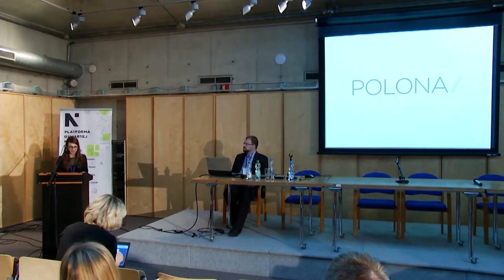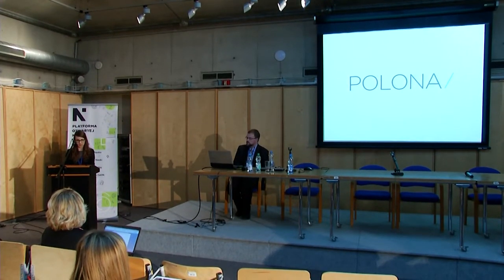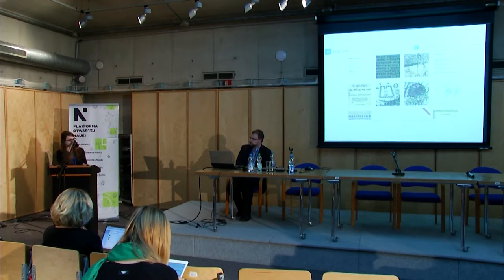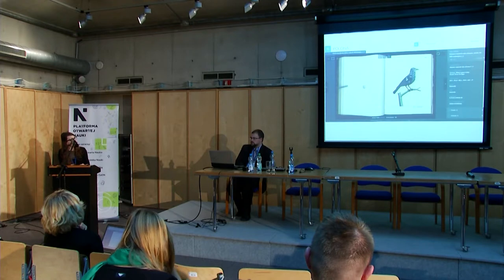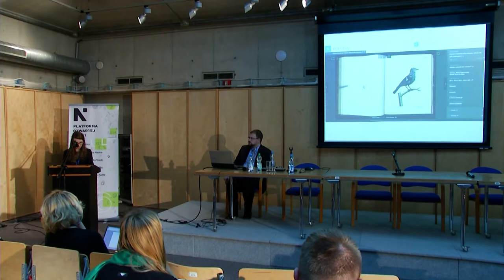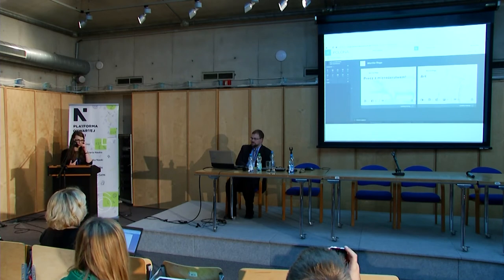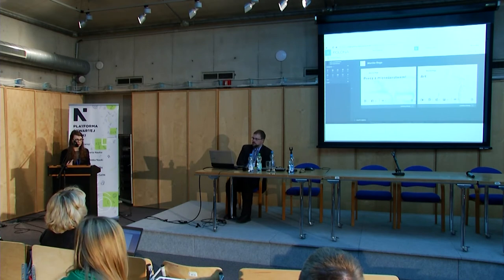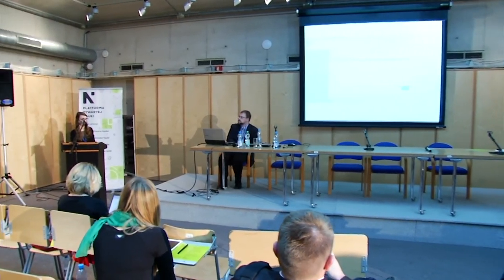“Polona – collect and share” - Monika Rogoża, National Library of Poland